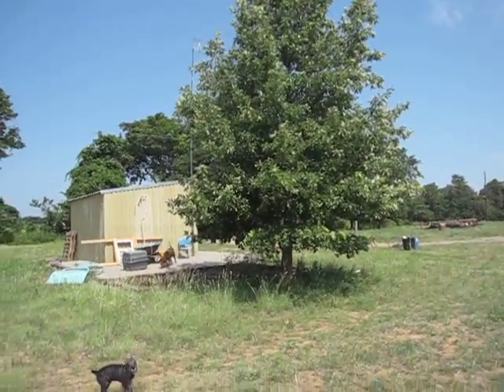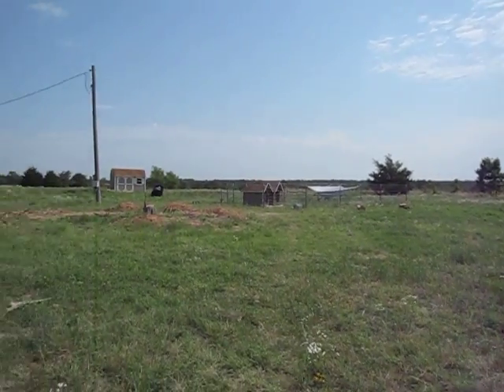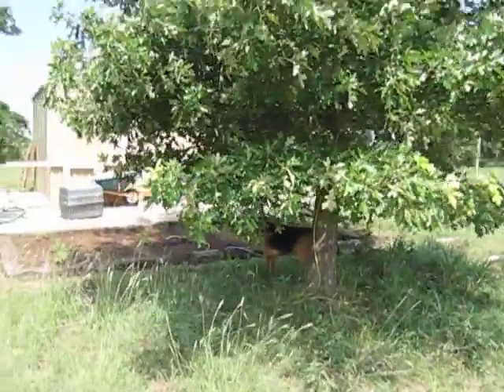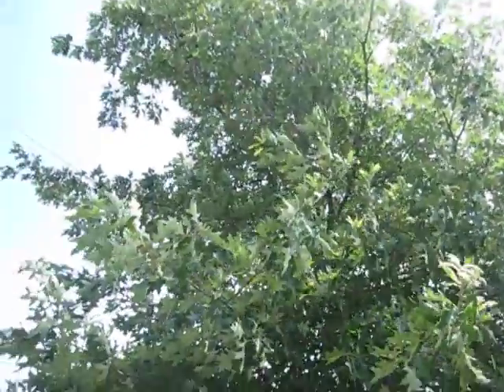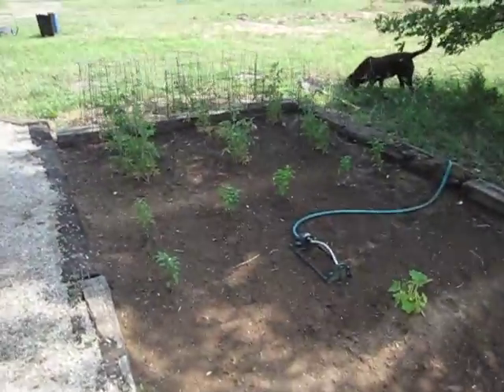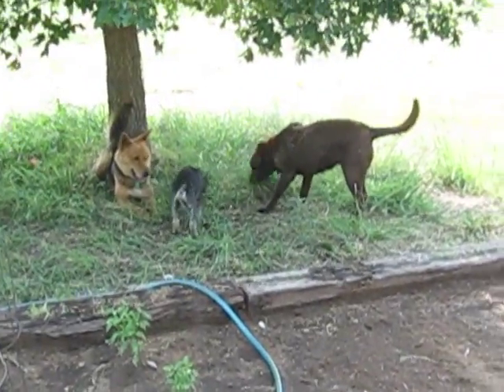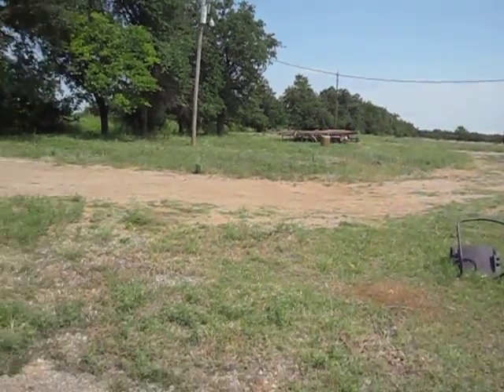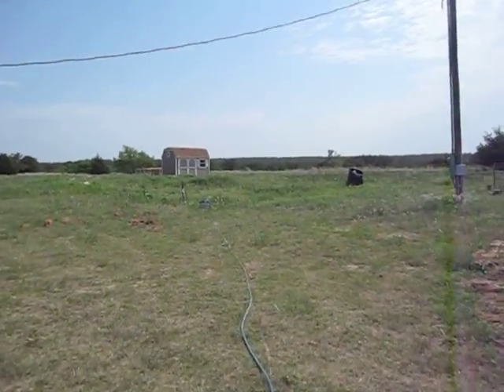Life on the Farm